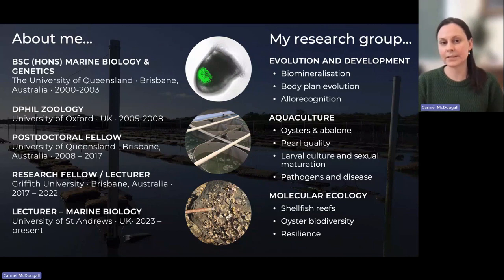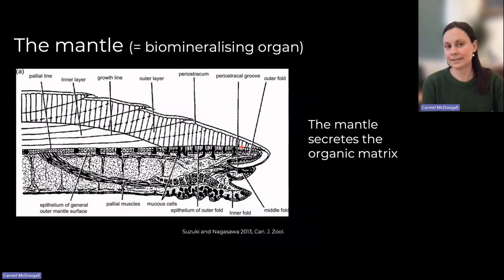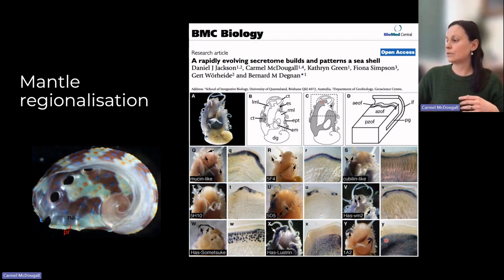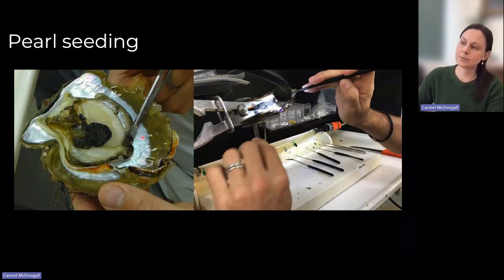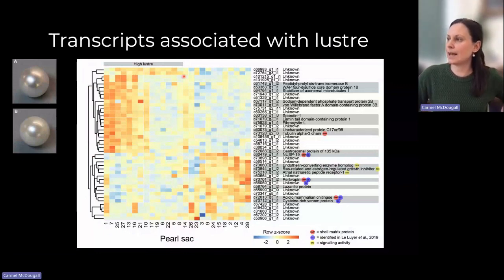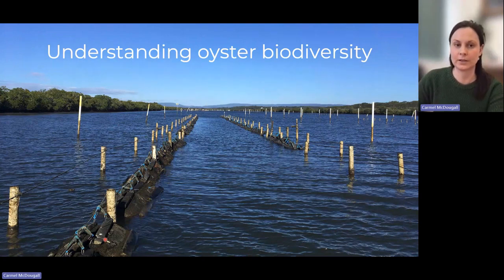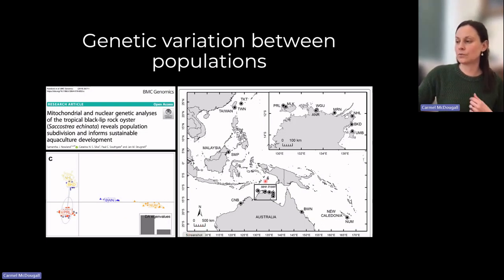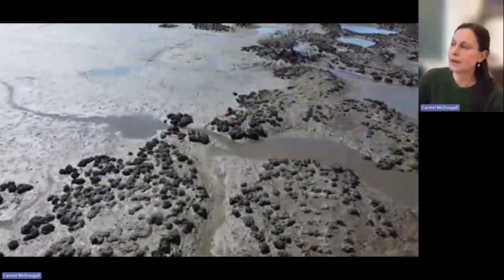From Pearl Formation To Shellfish Reefs: Applying Molecular Techniques To Malacological Questions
Welcome to Delve Deeper, the MASTS 2024 webinar series that dives deep into the wonders of marine science! In today's exciting session, we explore the captivating world of molluscan biology with a focus on pearl formation, shellfish reefs, and the innovative application of molecular techniques.

Join us as we unravel the secrets hidden within mollusk shells and discover how cutting-edge molecular tools are revolutionizing our understanding of malacological questions. From enhancing pearl quality to managing gonad maturation in tropical abalone, our esteemed speaker, Dr. Carmen McDougall, takes us on a journey through the intricate genetic mechanisms that drive sustainable aquaculture and marine conservation efforts.

Whether you're a seasoned marine enthusiast or a curious learner, this webinar promises an engaging exploration of the genetic wonders beneath the ocean's surface. Don't miss out on this shell-abration of science and discovery!

Speaker: Dr. Carmen McDougall